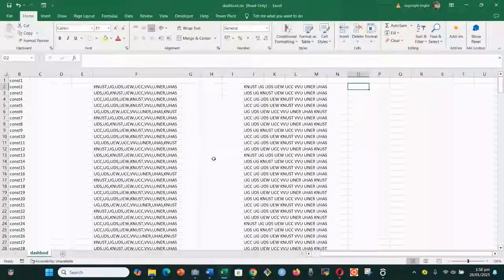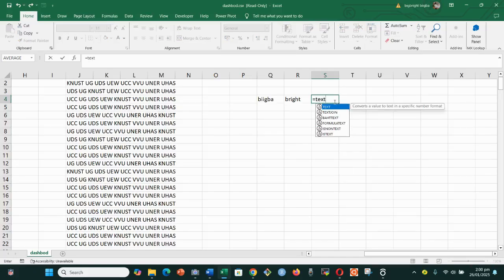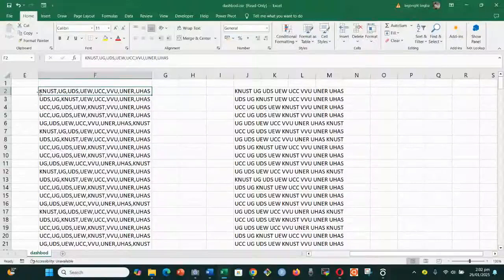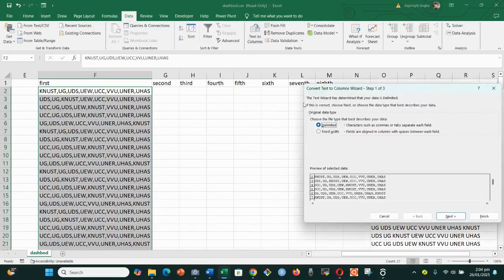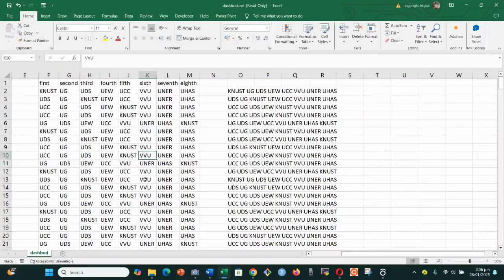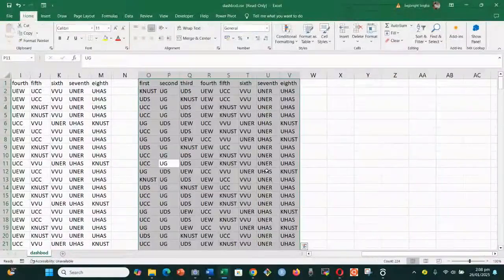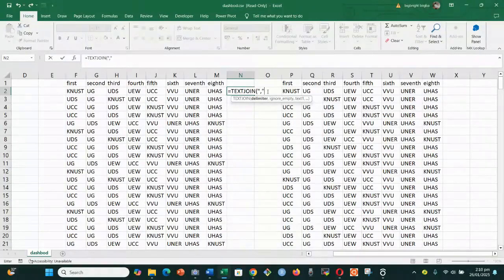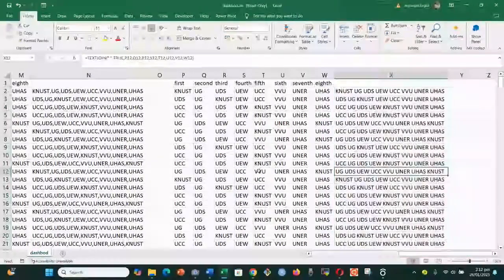Excel data cleaning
Cleaning Data in EXCEL using  textsplit function